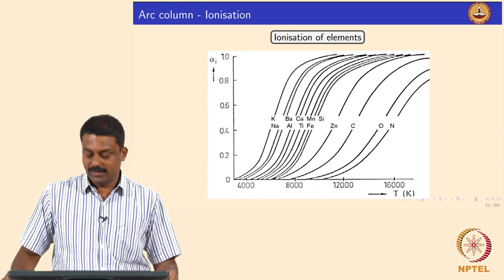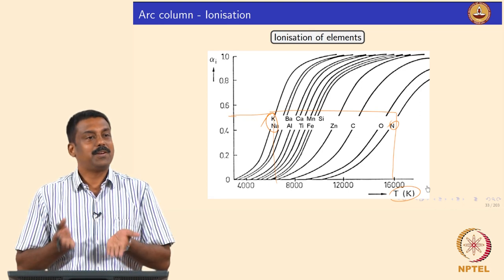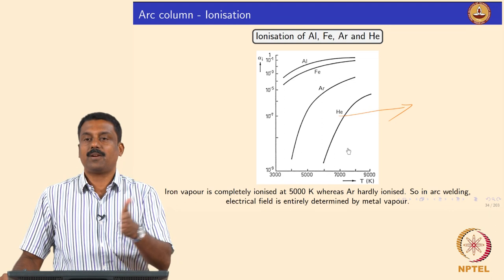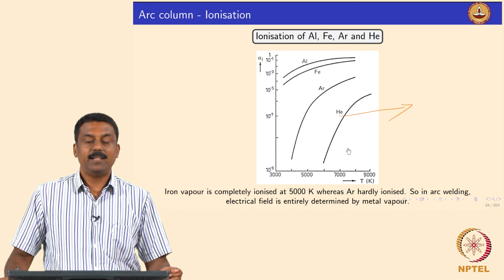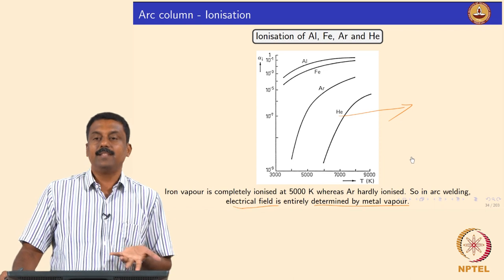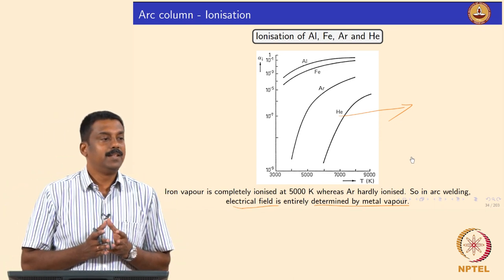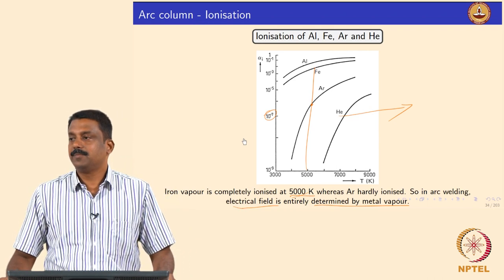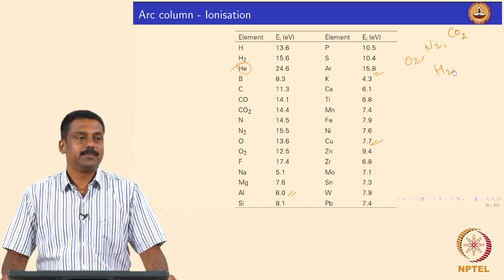Fundamentals of ionisation in welding arc